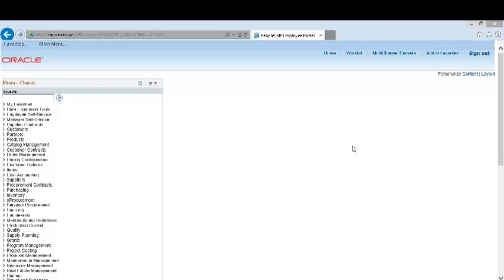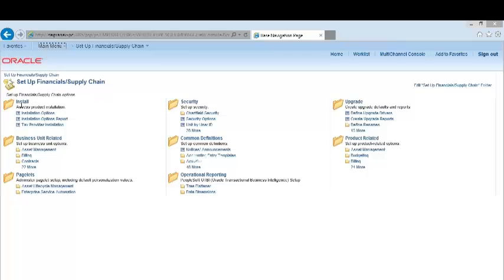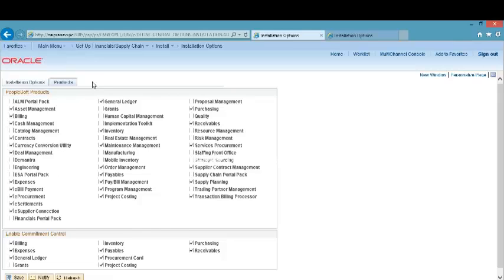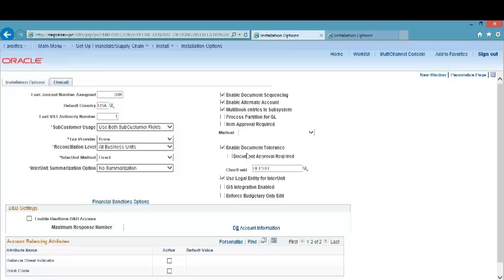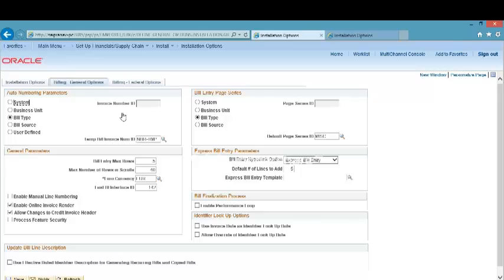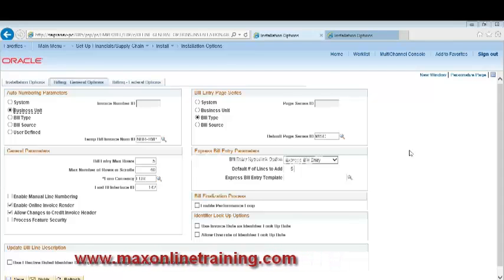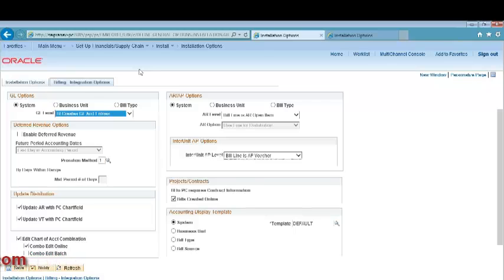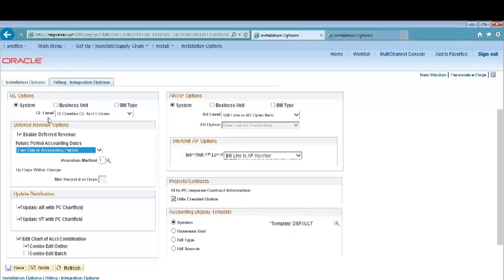PeopleSoft Financials Training Session | Peoplesoft Online Training | Max Onlinetraining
Course Content:
 Application Designer
 Process Scheduler
 SQR
PSQUERY
 CRYSTAL REPORTS
PSN vision.

What You Gain :
1. Define PeopleSoft Internet Architecture(PIA), Database architecture and Portal architectures
2. Understand Application Designer and Application Engine
3. Run Application Designer to construct web-based PeopleSoft applications from the database tables to Graphical Interface.
4. Evaluate CI concepts and contents for people Code
5. Analyze File structure
6. Know about SQR, String functions, predefined SQR variables, Creation of Run control Page
7. Learn about Multiple reports
8. Implement and analyze the ways to execute an SQR program in dissimilar modes having relevant SQR architecture